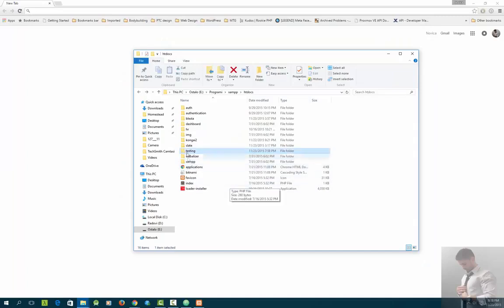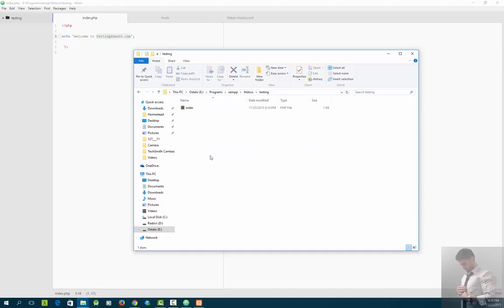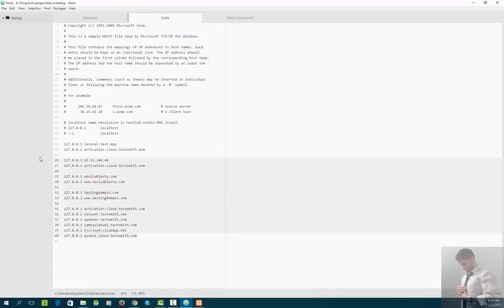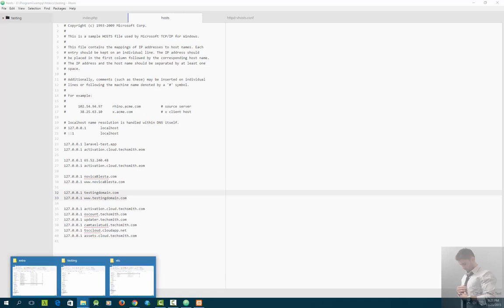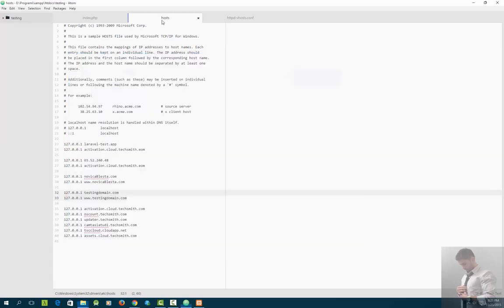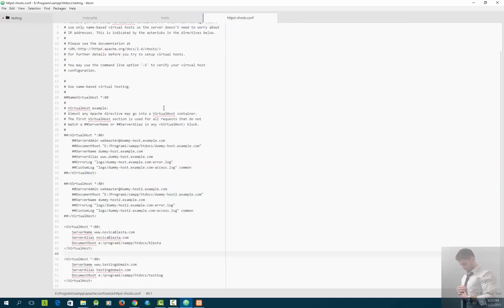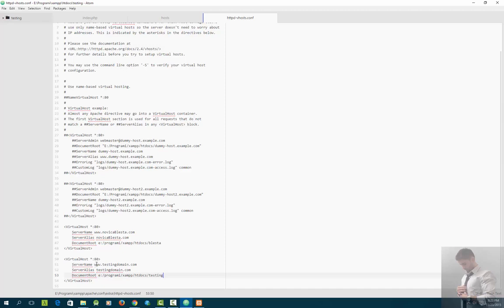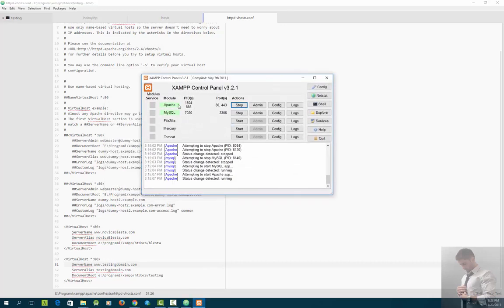How to change localhost to custom domain name